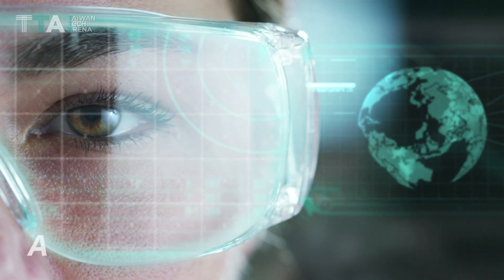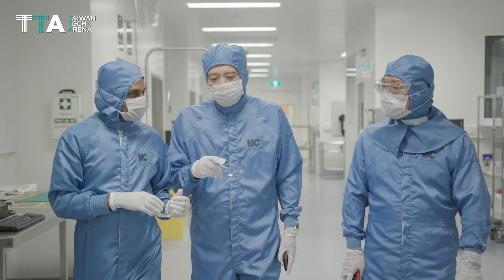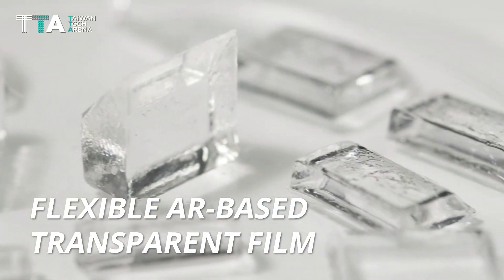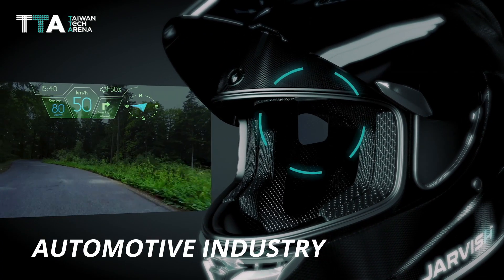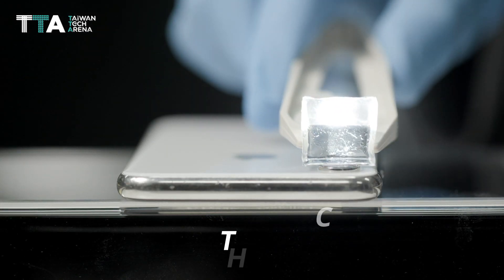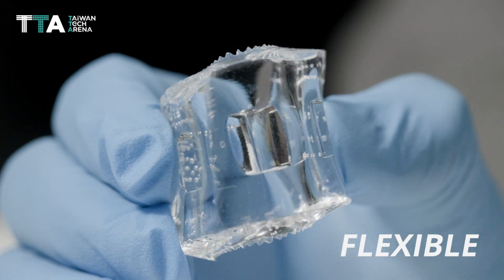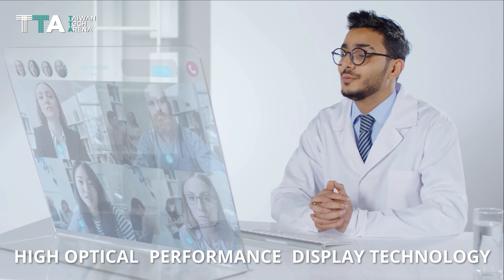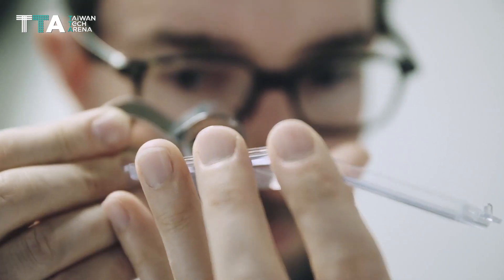KDH, AR-based transparent film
Jarvish, AR-based transparent film